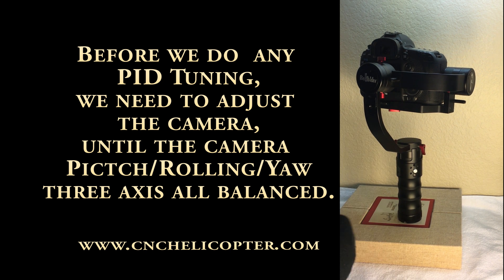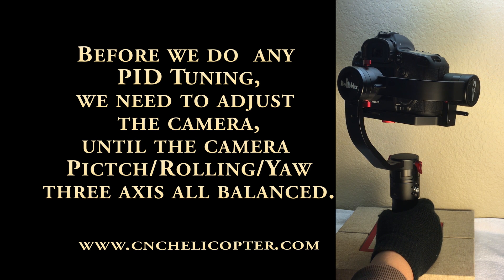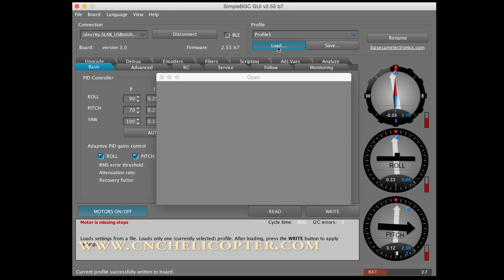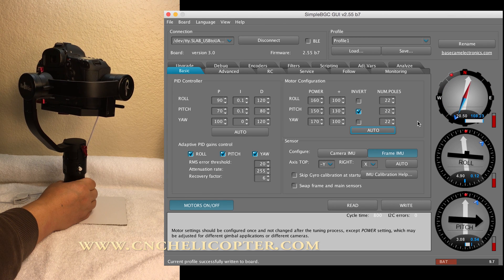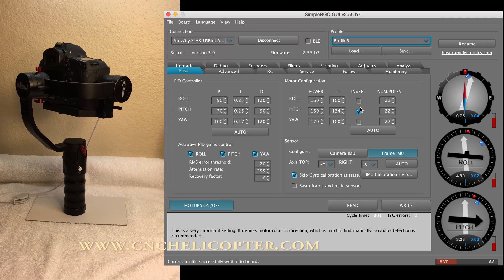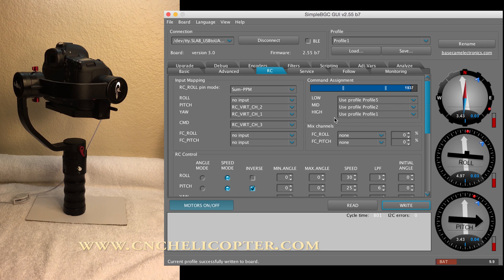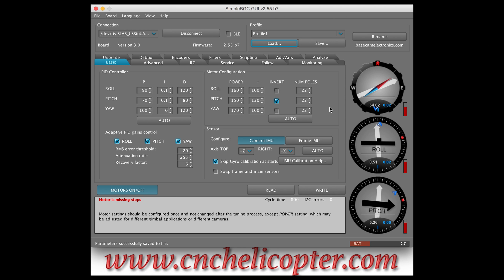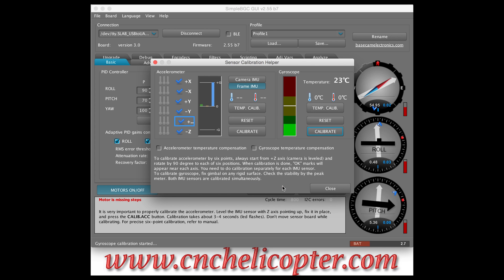beholder ds1 pid profile load and save PID tuning video 2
MOTOR CONFIGRATION AUTO
CMAERA IMU  FRAME IMU GYROSOPE CALIBRATION :